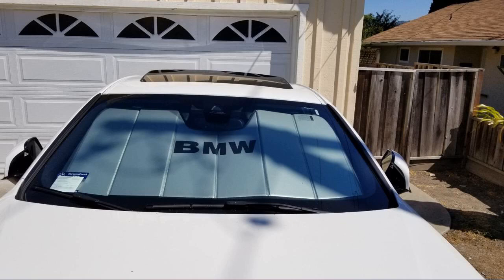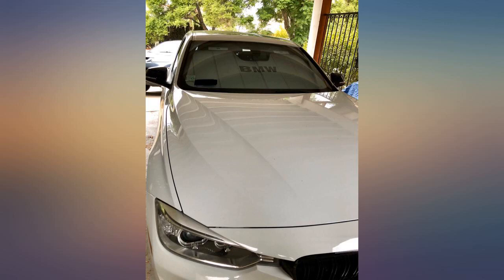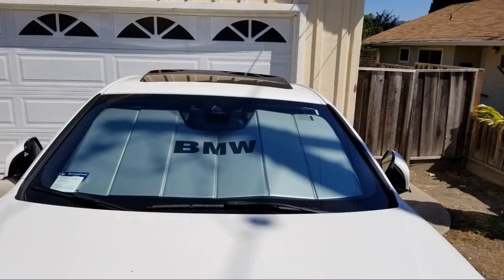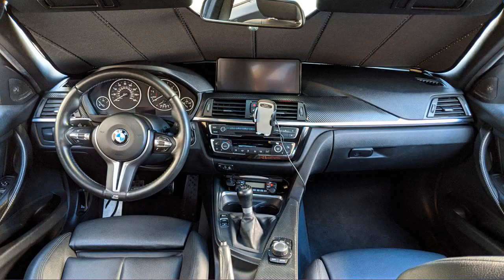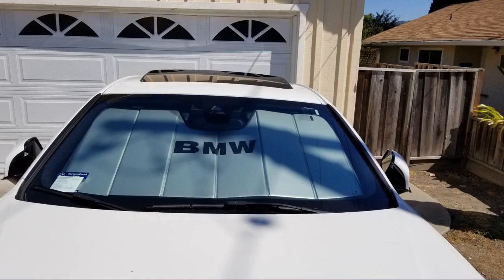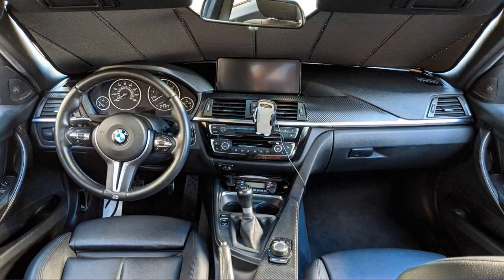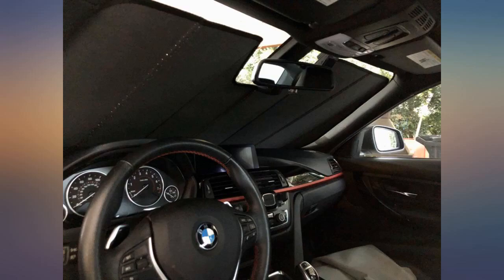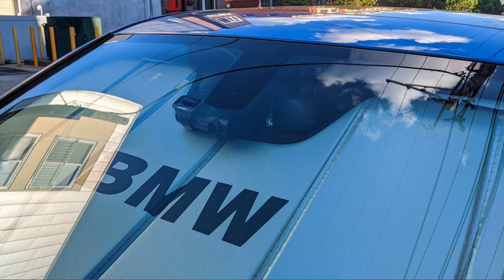BMW 82110040533 Windshield UV Sunshade for F30//F31//F80 3 Series//M3 review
BMW 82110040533 Windshield UV Sunshade for F30//F31//F80 3 Series//M3

Main Features:
- Genuine BMW Product
- Foldable Sunshade made to fit your BMW
- Protects your vehicle's interior from harmful UV Rays
- Storage bag included